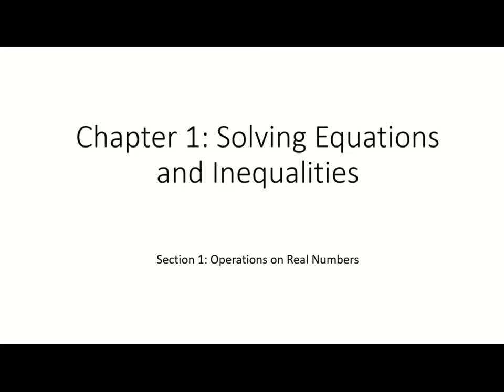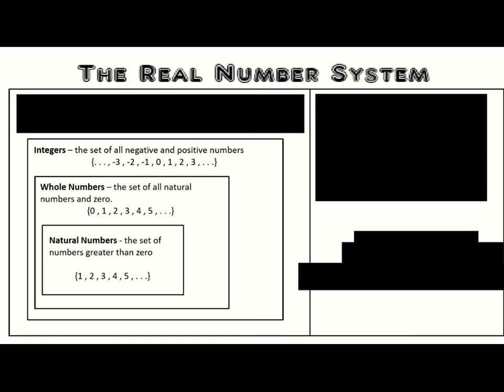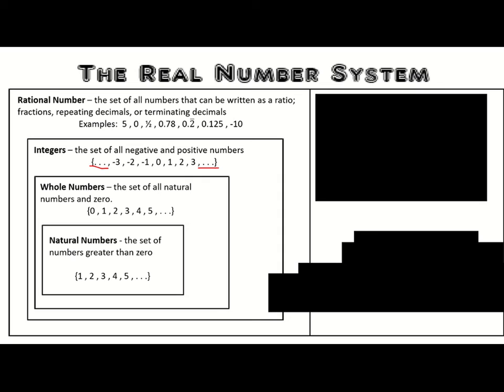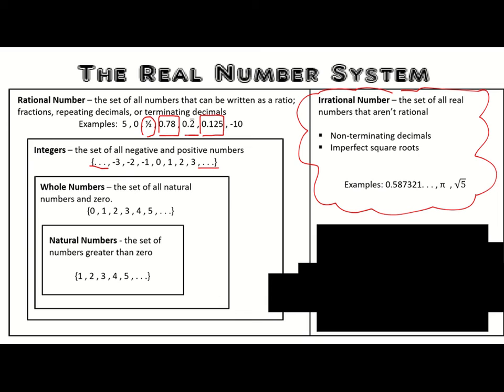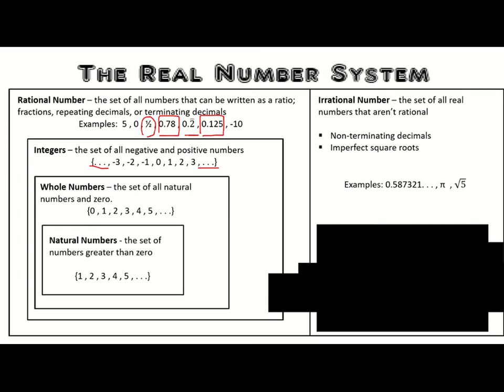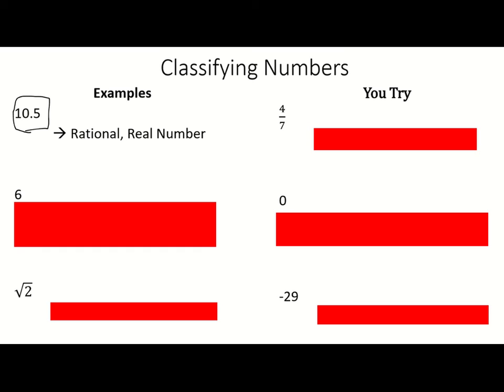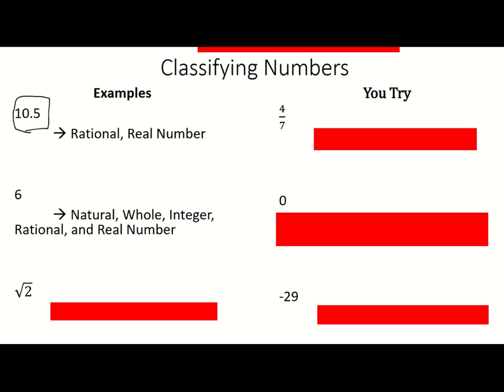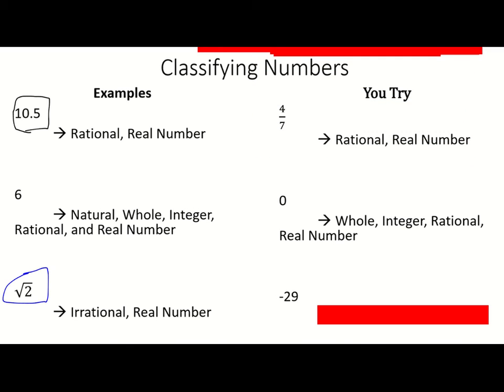Chapter 1 Section 1 Notes